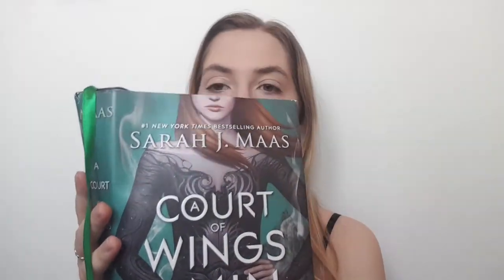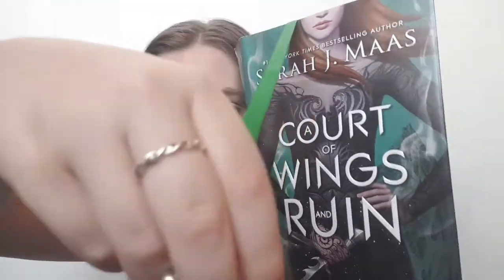ACOMAF and ACOWAR Defaced Covers! - By Sarah J. Maas - DIY Special Editions -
Hi guys and welcome back to the Kingdom, I hope you all had positive and productive weeks this week!

MY ETSY STORE - If You Wanna Buy My Stencils